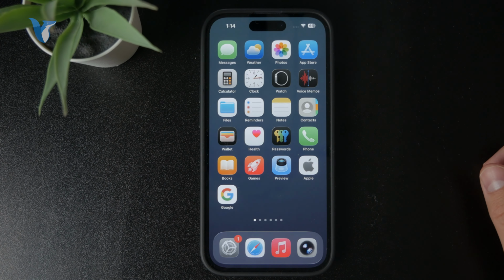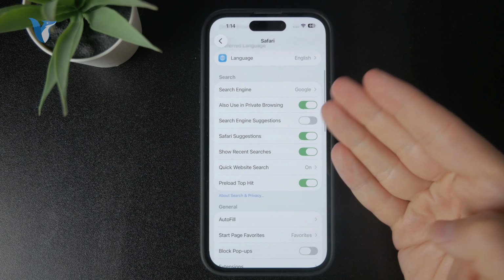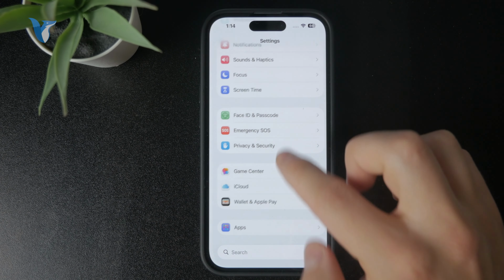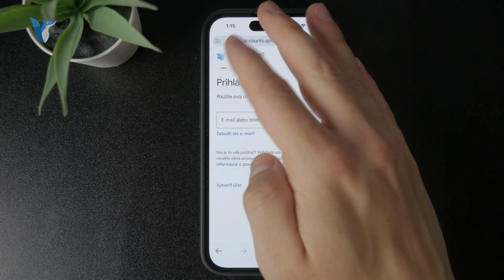How to Turn Off Google Search Suggestions on iPhone (tutorial)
Learn how to turn off Google search suggestions on your iPhone to reduce autocomplete results while typing. In this quick tutorial, I’ll show you the simple steps to disable search suggestions in your browser or Google settings.